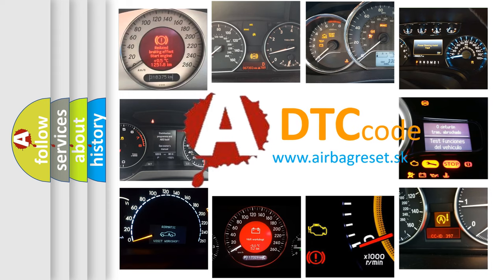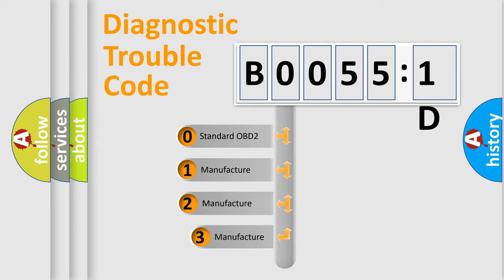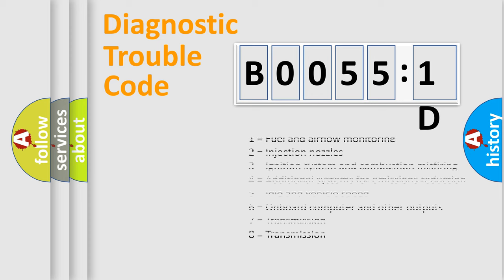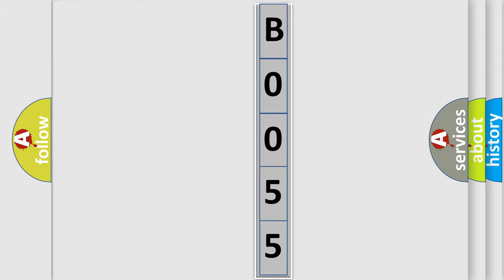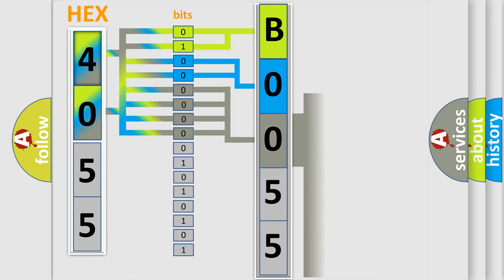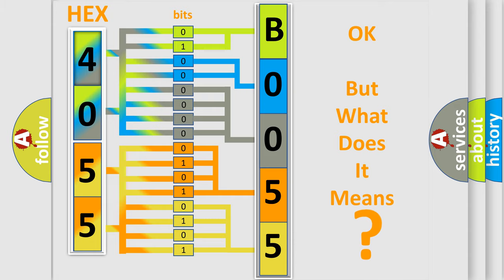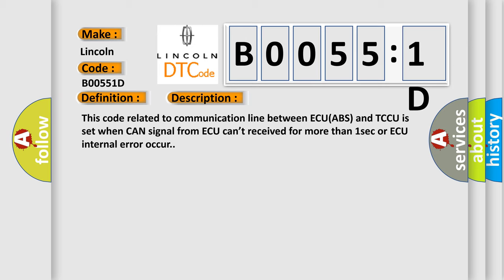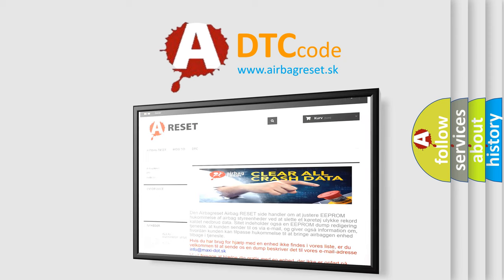DTC Lincoln B0055-1D Short Explanation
Contents:
0:21 Basic DTC analysis according to OBD2 protocol standard.
1:48 Insight into programming
2:58 A diagnostically understandable description of the Diagnostic Trouble Code
3:05 Basic error definition

Make:
Lincoln
Code:
B0055 1D
Definition: